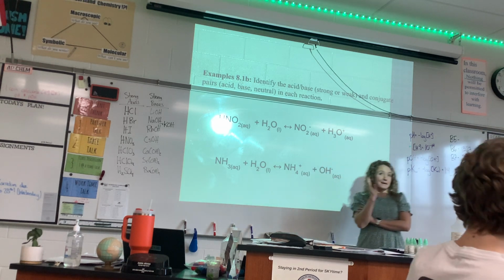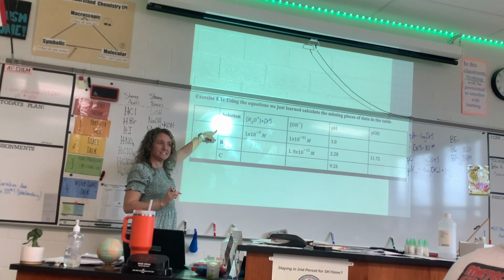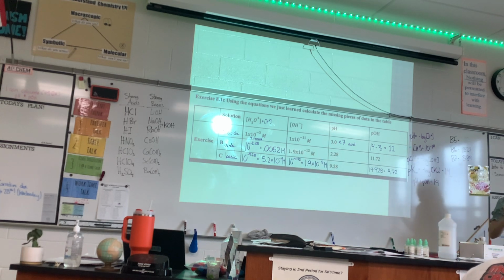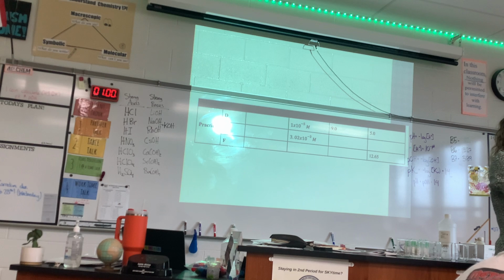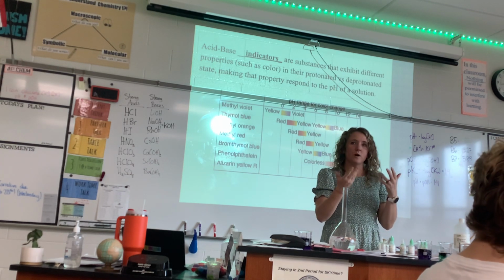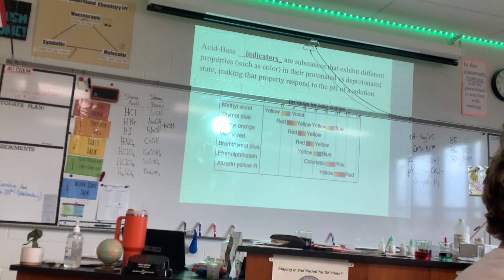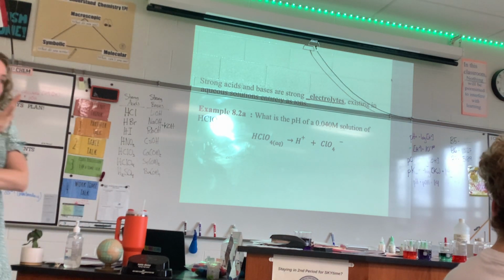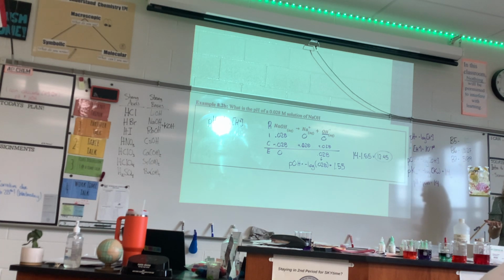SHS AP Chem Topic 8.2 (Feb. 21, 2024)